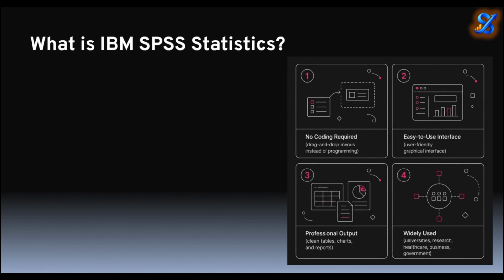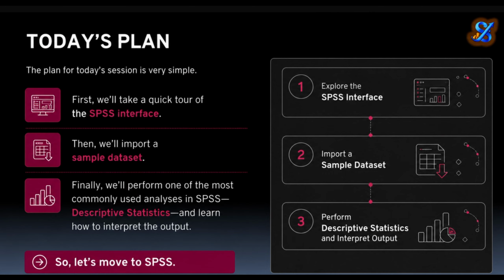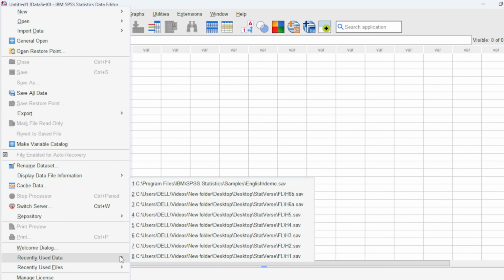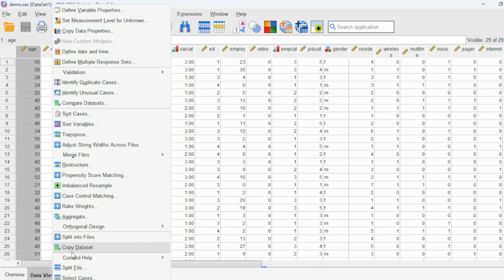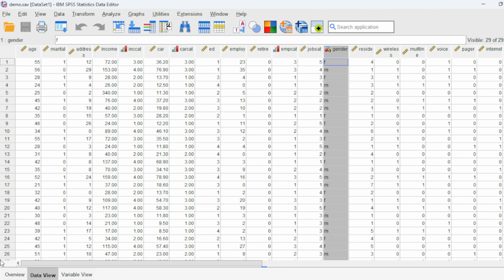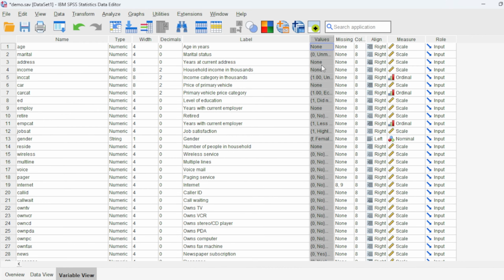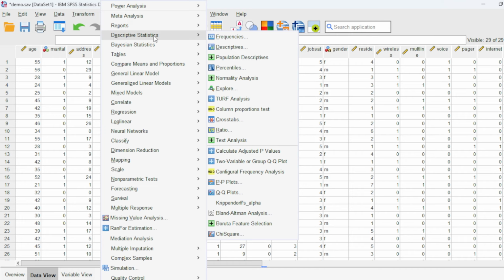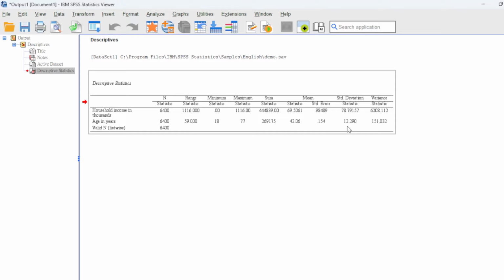IBM SPSS Statistics v32 Tutorial for Beginners | Introduction & Descriptive Statistics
Welcome to StatVerse!

In this beginner-friendly tutorial, learn IBM SPSS Statistics v32 from scratch. We will explore the SPSS interface, understand the basic menus, work with a sample dataset, and perform Descriptive Statistics without writing any code.

In this video, you will learn:

• What is IBM SPSS Statistics?
• Introduction to the SPSS family
• Overview of IBM SPSS Statistics v32
• Understanding the SPSS interface
• File, Data, Transform and Analyze menus
• Graphs and data visualization options
• Overview, Data View and Variable View
• Working with sample datasets
• Performing Descriptive Statistics
• Understanding Mean, Standard Deviation, Minimum, Maximum and N

This tutorial is designed for students, researchers, beginners, and anyone who wants to start learning IBM SPSS Statistics.

SPSS Statistics | Data Analysis | Research Methods | Hypothesis Testing | Regression Analysis | Data Visualization | Statistical Analysis

00:00 Introduction
00:43 What is IBM SPSS Statistics?
02:05 Today's Plan
02:41  SPSS Interface
03:15 File Menu
05:06 Data and Transform
06:32 Analyze Menu
06:51 Graphs
07:12 Overview & Data View
08:22 Variable View
10:14 Descriptive Statistics
12:34 Conclusion